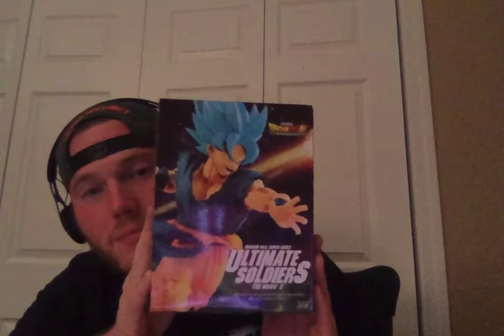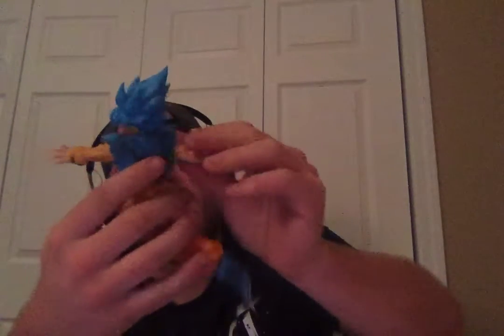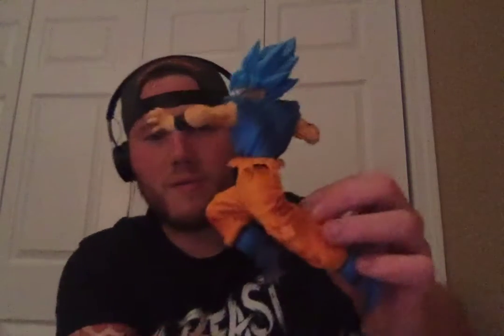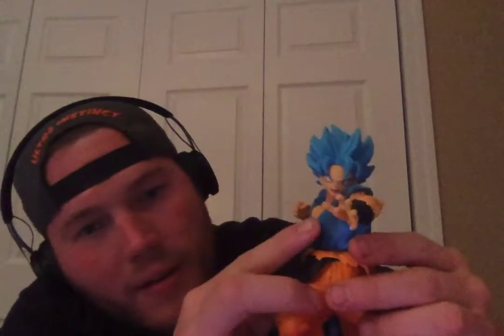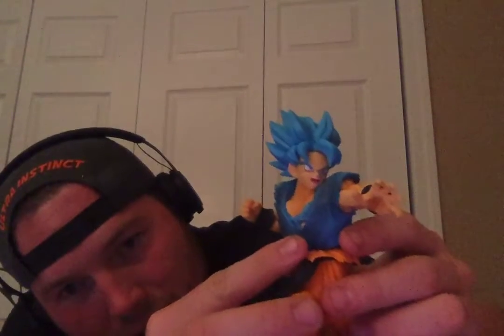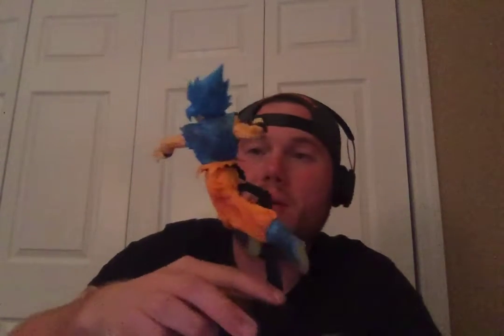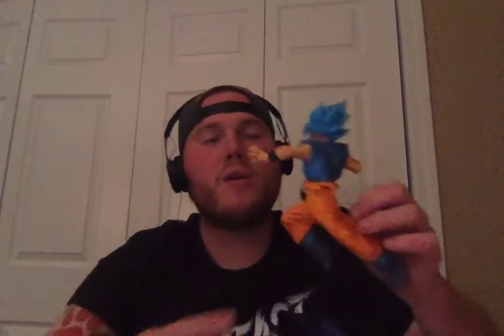DRAGON BALL SSJ GOD BLUE GOKU STATUE UNBOXING